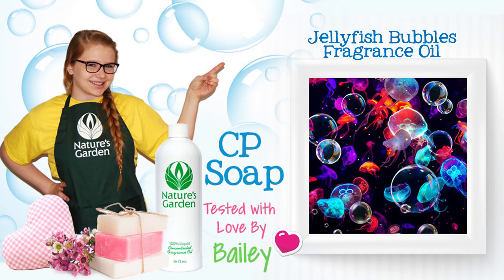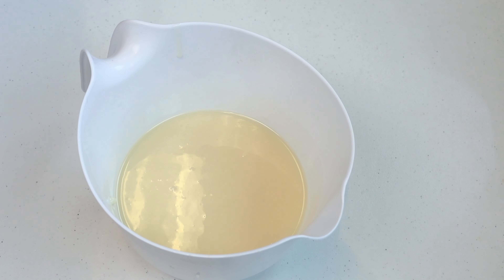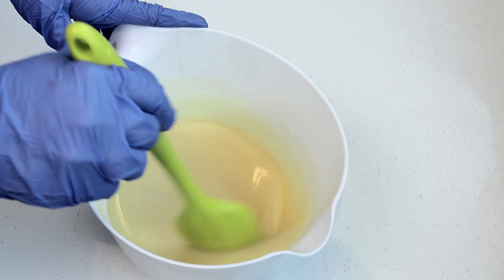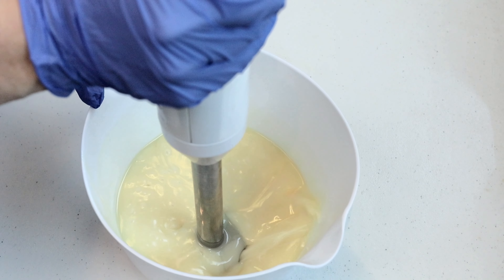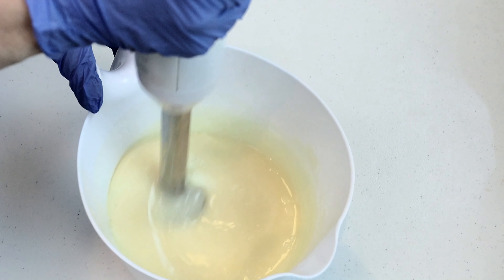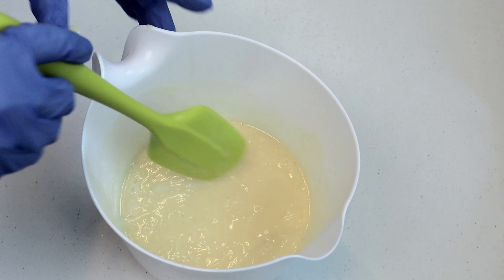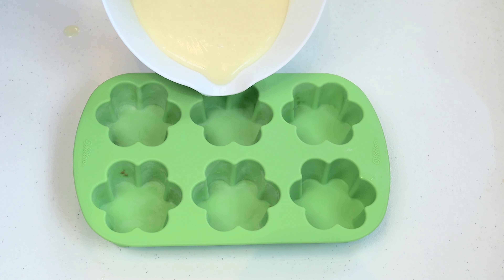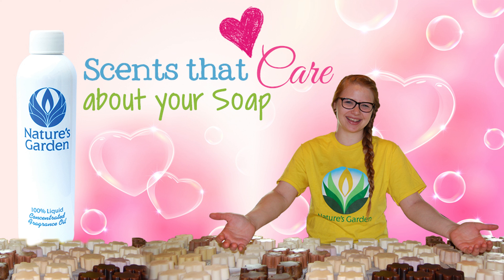Soap Testing Jellyfish Bubbles Fragrance Oil- Natures Garden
JELLYFISH BUBBLES FRAGRANCE OIL

You asked and we have created it!  What does a jellyfish bubble smell like?  Well, this fragrance oil has the effervescent sting of a jellyfish along with a berry blend of jelly.  This NG Original Fragrance is sure to be a hit!

Top Notes:  Citrus, Almonds
Middle Notes:  Apricot, Mixed Berries, Leafy Greens
Base Notes:  Blossoms, Warm Vanilla

Nature’s Garden
42109 State Route 18